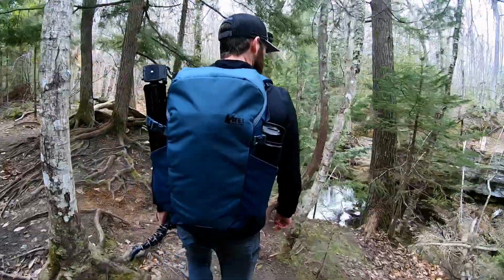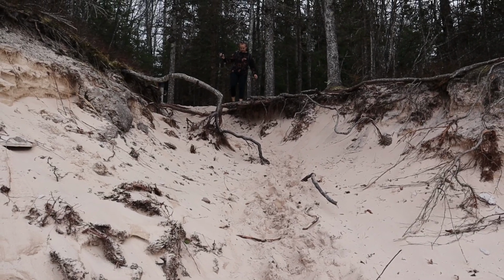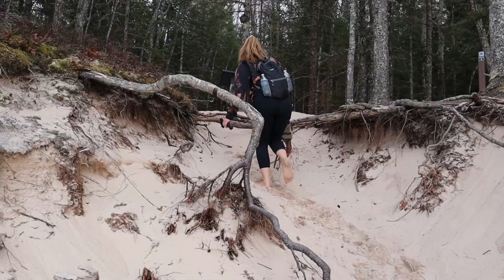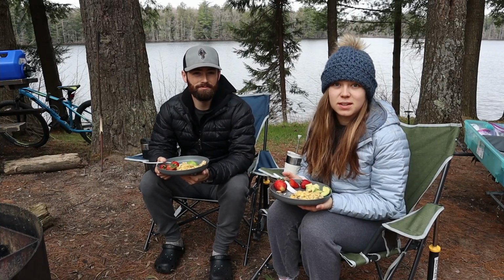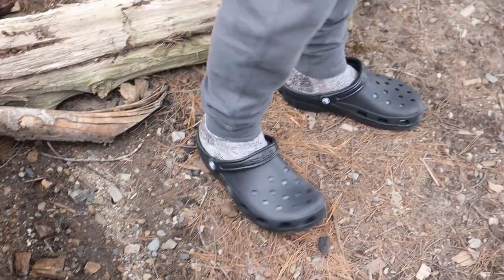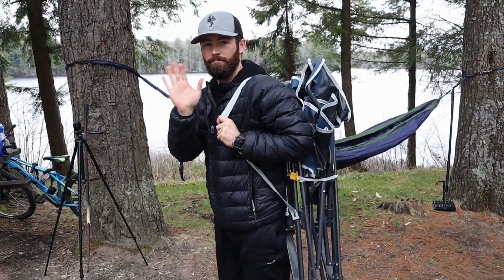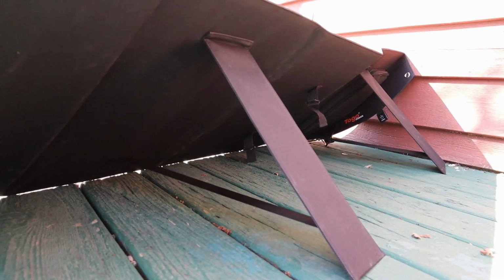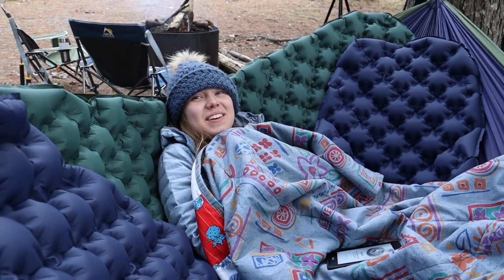HIKE TO THIS! Pictured Rocks National Lakeshore: Travel PT Couple Hikes & Reviews BALDR 330 | S3:E5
Travel physical therapy couple hikes the mosquito falls to chapel falls trail loop to see amazing cliff edges and arch within the Pictured Rocks National Lakeshore.

We also review some of our favorite camp gear at the end of the video including our power station the BALDR 330. Which we love!

Links to our camping gear below!

Join us!

PRODUCTS WE LOVE:
🏕 Our Camping Gear:
○ GCI KickBack Rocker Chair
○ BALDR Portable Power Station 330W
○ Togo Power 120W Portable Foldable Solar Panel Charger
○ Togo Power 60W Portable Foldable Solar Panel Charger
○ Two Wellax Sleeping Mats at discount
○ Single Wellax Sleeping mat
○ Eno Double Nest Hammock
○ Eno Hammock Straps
○ Camp Crocs - Hop on the bandwagon!
○ Tepui Roof Top Tent
○ 2 Burner Camp Stove
○ Tiny Camp Stove
○ French Press Travel Coffee Mugs
○ Yeti Cooler

PROMOTIONS JUST FOR YOU!
○ 6-Month Trial with Prime for Students!

CAMERA GEAR:
○ Canon M50 with 15-45mm lens
○ Extra Batteries with Charger
○ Rode VideoMicro Compact On-Camera Microphone -
○ Ring Light with Tripod

To hear more from this artist, check him out on Instagram @_twoeighteen and find his music on Spotify and Apple Music!